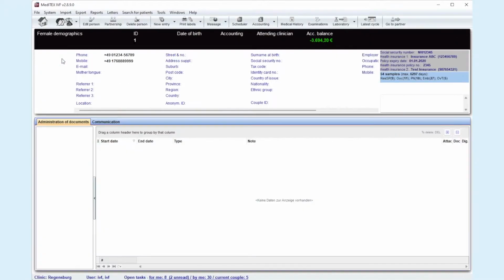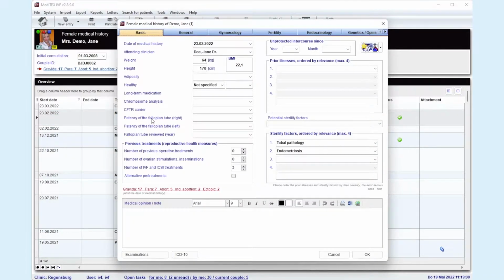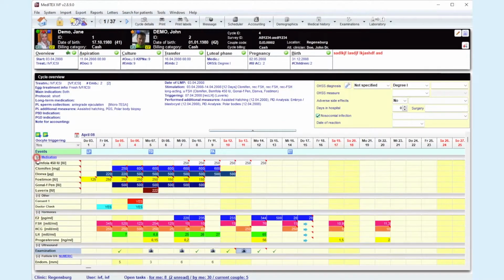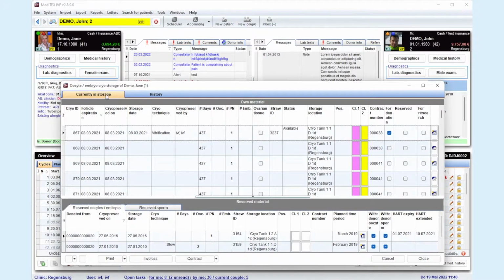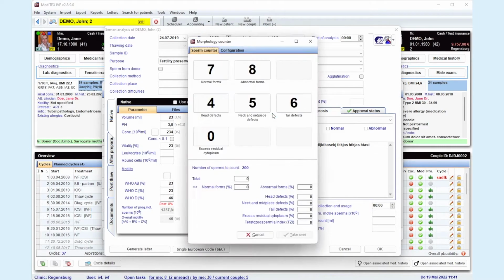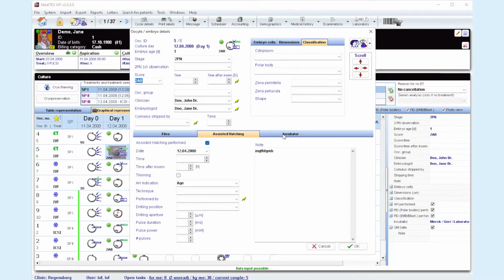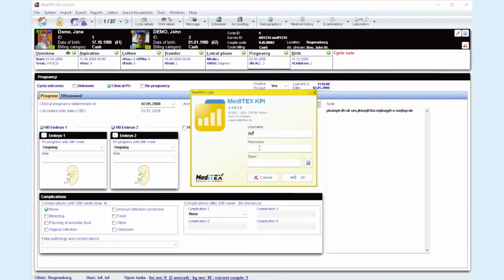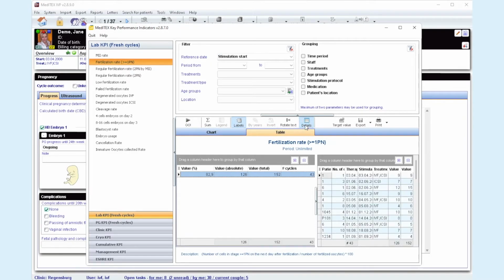MedITEX Showroom - MedITEX IVF (Tutorial)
In this video, we will show you how our fertility EMR: MedITEX IVF, works and how quickly it can improve your workflow.

MedITEX IVF gives you all the essential tools to manage and view the journey of your patient. Through MedITEX, you can document a patient’s personal information, communication, and consent in the easiest way possible. Its interfaces with other systems synchronize patient data, so you do not have to enter patients twice.

MedITEX IVF makes documenting and managing patient data quick and hassle-free, leaving you more time to do what you do best: making your patient’s desire to have children come true!

Are you interested?

What do you think of this video? If you liked it, please let us know!

Facebook - Meditex IVF / CRITEX GmbH
LinkedIn - MedITEX / CRITEX GmbH
Xing - CRITEX GmbH

We are MedITEX, an IVF Software from the CRITEX GmbH!
MedITEX isn't just any IVF Software, it is the number #1 worldwide fertility EMR!

MedITEX is for...
👤 Patients
🩺 Doctors
🔬 Lab
📊 Management

Designed by experts for experts it provides an easy to use central information facility allowing clinic-specific customization. It manages, documents and helps coordinate all procedures and workflows of any Assisted Reproduction business from small private units to academic and group clinics. Our growing network of local professional partners ensure the highest quality of support is available to you speaking your language in every sense.

Do you want to learn more about MedITEX and what it does?
and see for yourself!